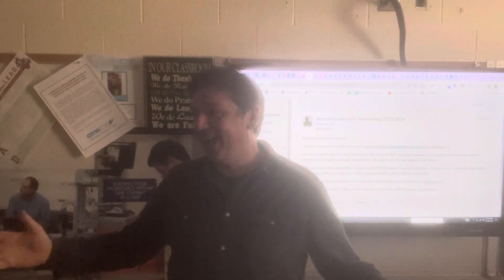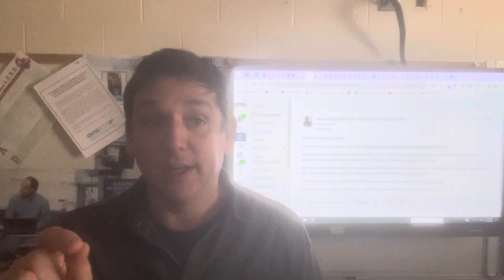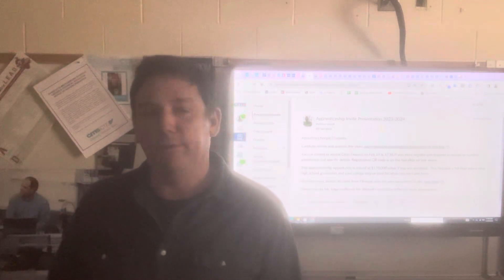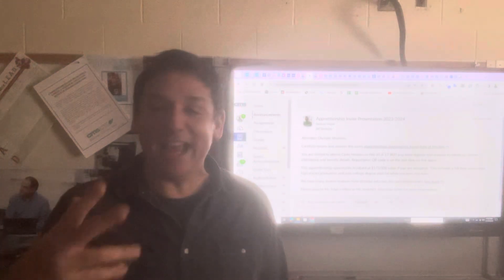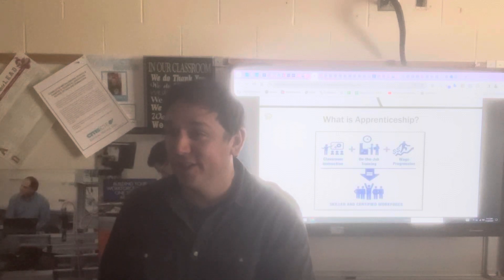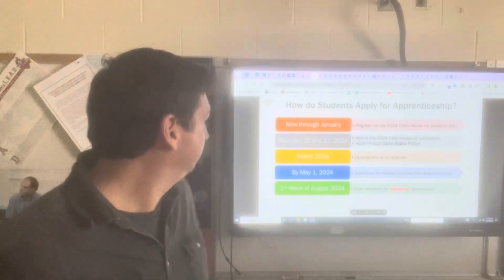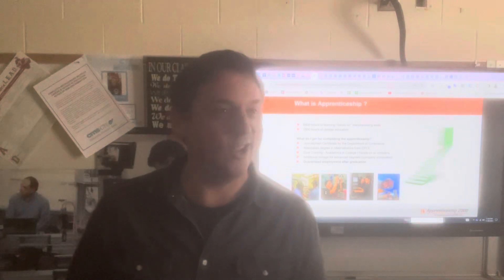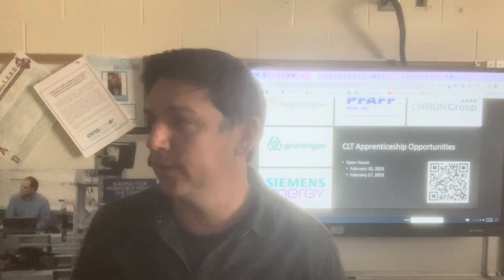Apprenticeship Invite 2023-2024